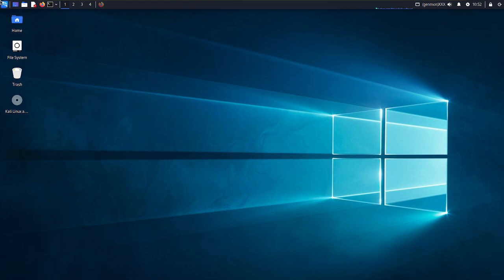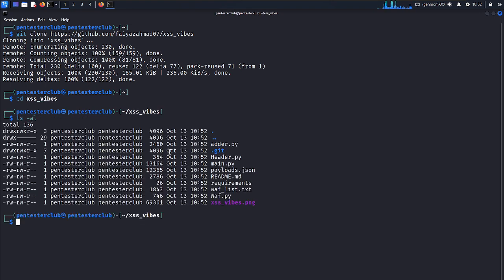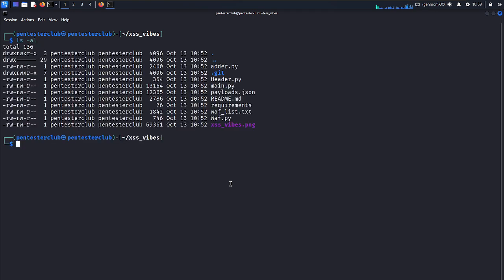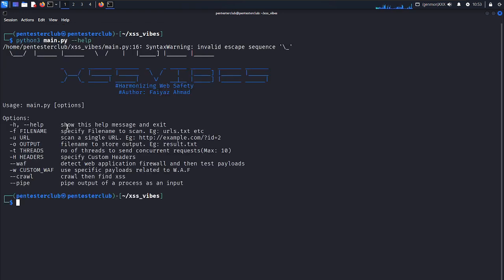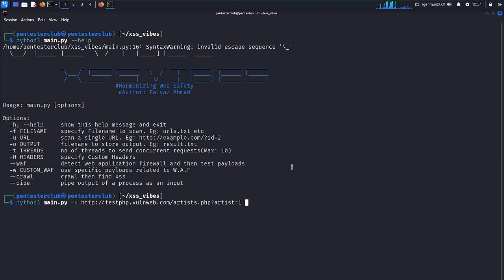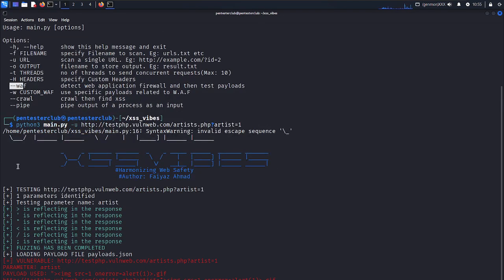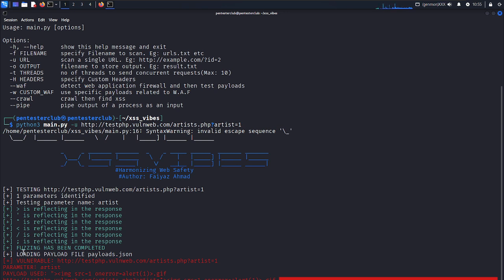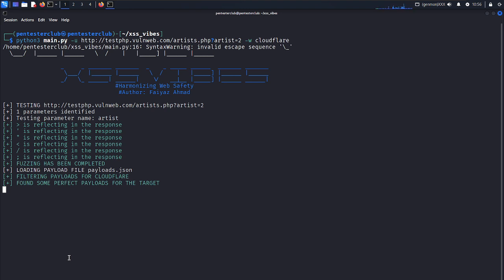Unleash XSS_Vibes: The Ultimate Python Tool to Automate XSS Discovery & Exploitation!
🚀 XSS_Vibes – Automate Your XSS Hunting Like a Pro!

In this video, we explore XSS_Vibes, a modern Python-based tool designed to automate your Cross-Site Scripting (XSS) findings in bug bounty and penetration testing. 💻💥

Learn how to:
✅ Scan and detect potential XSS vulnerabilities automatically
✅ Use XSS_Vibes efficiently in real-world web security testing
✅ Integrate it into your bug bounty recon workflow
✅ Speed up your web application vulnerability assessments

Whether you’re a beginner or a seasoned bug hunter, this tool will help you find XSS vulnerabilities faster and smarter!

📚 Topics Covered:

What is XSS_Vibes?

How to install and use XSS_Vibes

Live demonstration on target websites

Understanding results and automation

Pro tips for bug bounty hunters

Web application pentesters

Cybersecurity students

Ethical hackers